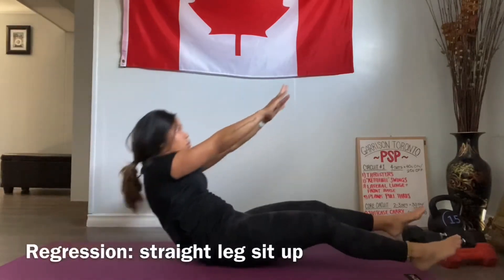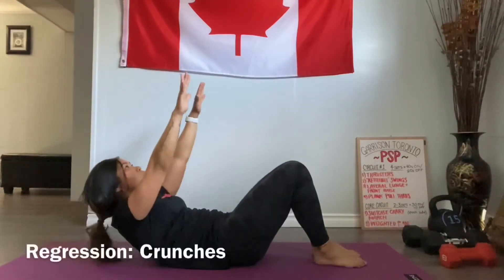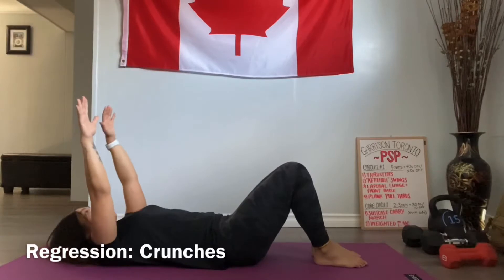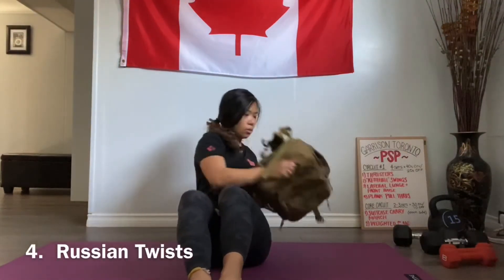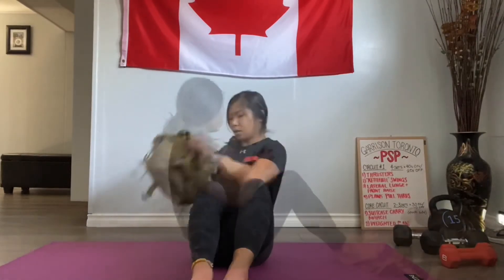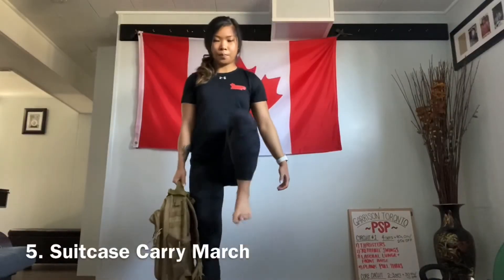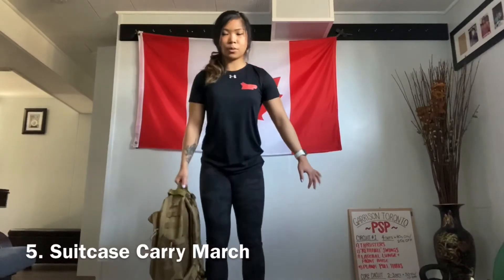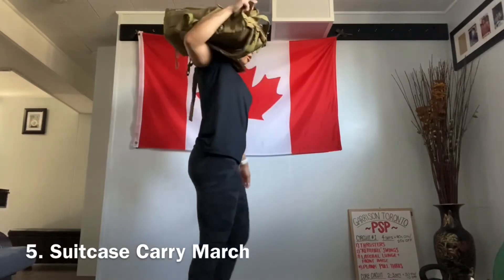Core workout #2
Lincoln & Welland

Goal: develop core strength and primarily target the obliques.

1. Deadbugs
2. Cross body Jackknives
3. Oblique mountain climber
4. Russian twists
5. Suitcase carry marches